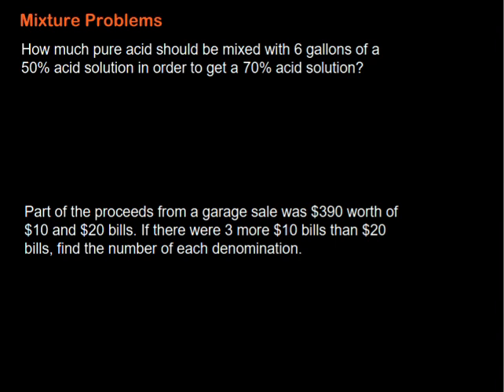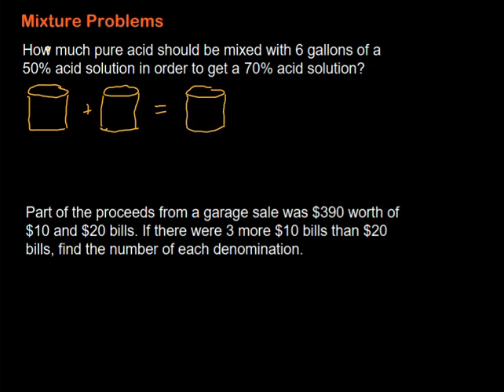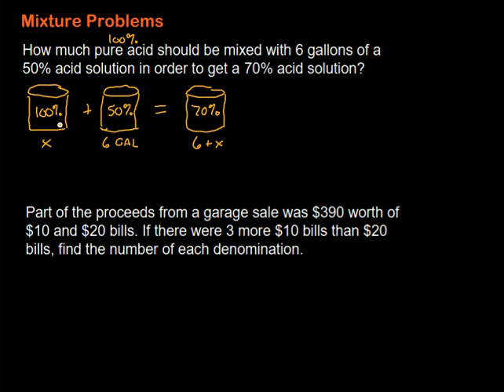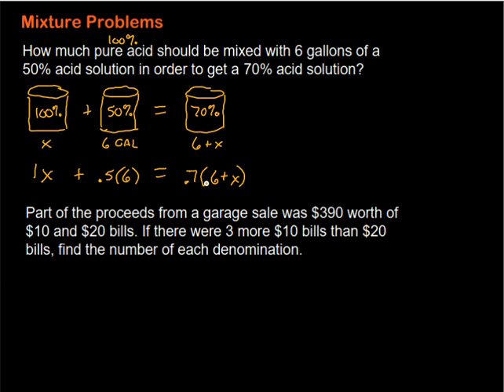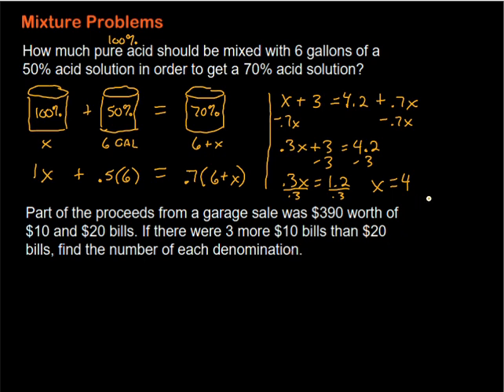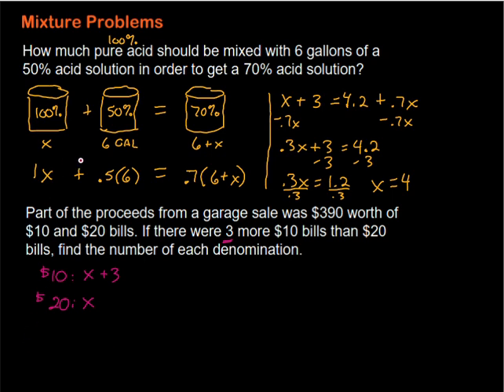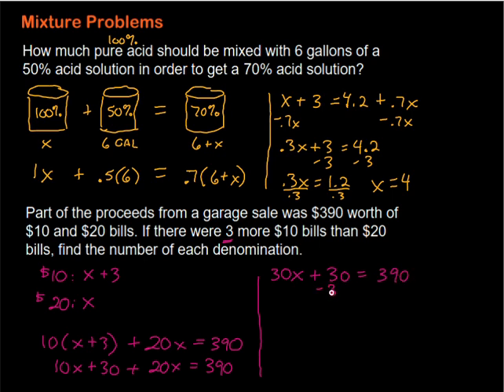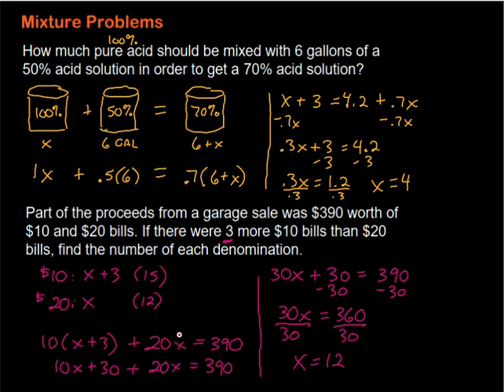Mixture Problems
This video looks at a couple examples of mixture problems.  One involves mixing different percentages of acid and the other involves determining the number of $10 and $20 dollars in a certain total of cash.  These are great examples of how we can problem solve using variables and organizing the information in a word problem.